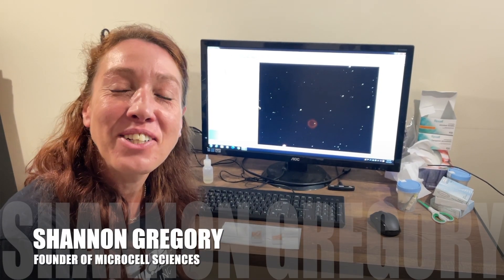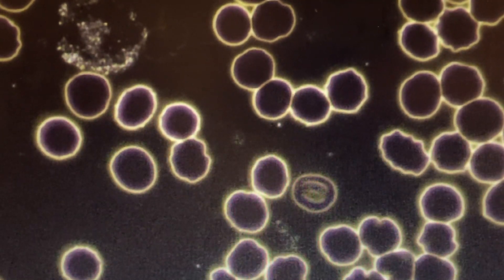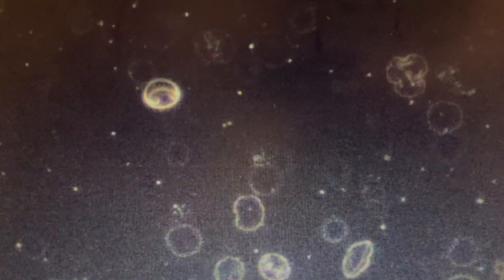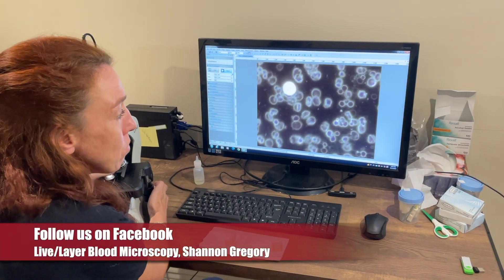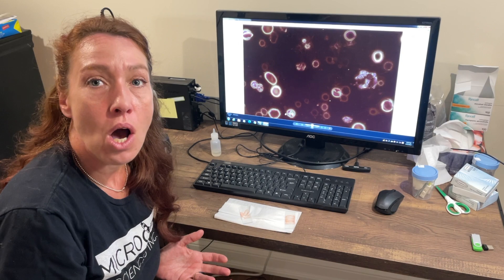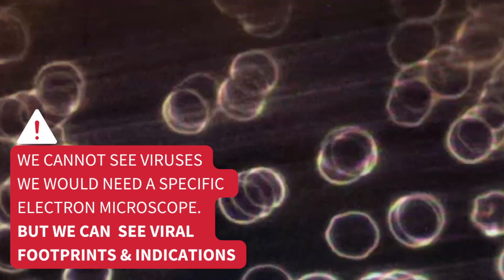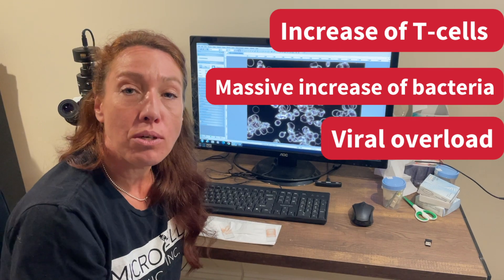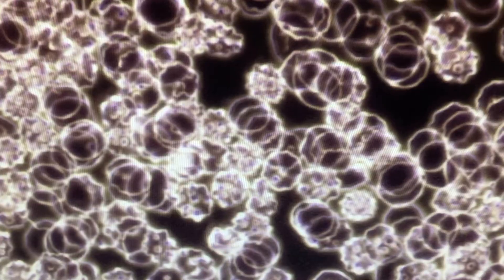Live Blood Analysis and Covid 🦠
Looking at covid under the lens through live blood analysis! Shannon shares her personal findings from her live blood sample while having covid. Keen to know what she found in her blood cells? Check out this video! Please keep in mind that everyone is different, and therefore each person’s live blood sample will not have the same results. This is an unbiased finding and purely educational.